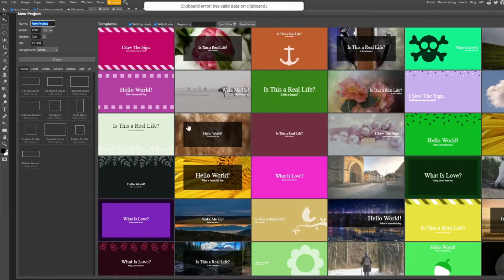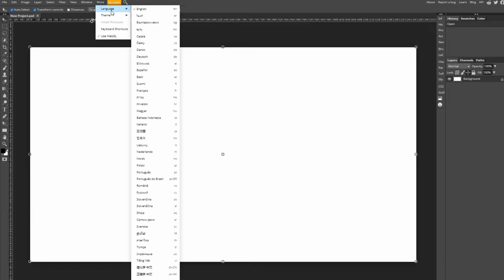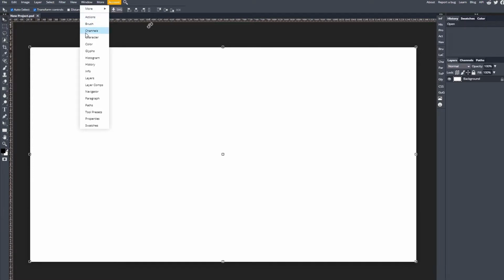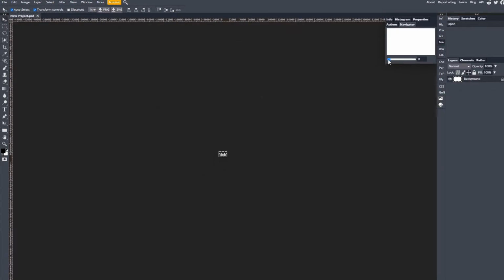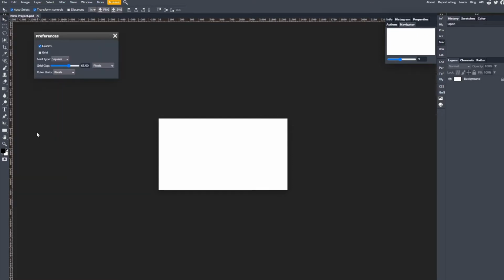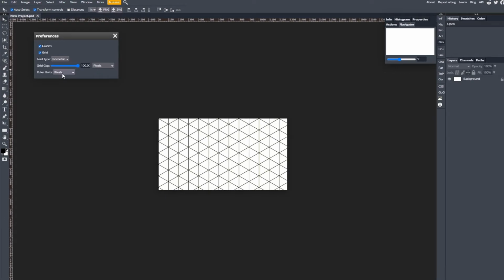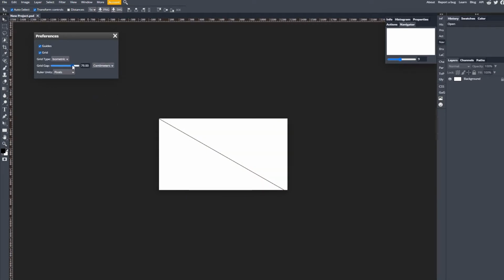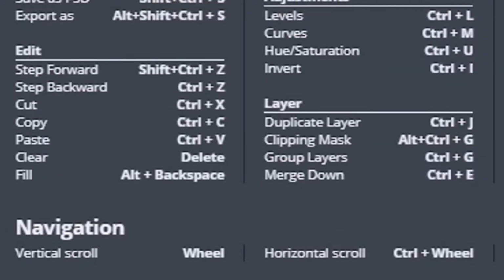How To Customise Photopea | Photopea 2021 Tutorial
How to customise Photopea and make it feel like your own in 2021 increasing your workflow and your potential in graphic design!

In todays video I show you how to customise Photopea to help you exceed your potential in graphic design as well as your work flow in Photopea. The video includes methods to change the theme and color of Photopea to many different colours. Also you can convert Photopea into many languages (not all) so if English isn't your first language you can change it here. After this I teach you how to enable a grid and change it to isometric grid to help you with 3d effects. To wrap up the video I show you all the keyboard shortcuts and tell you the ones I use the most.

⏱️Timestamps⏱️
0:00 Intro
0:12 Change Colour Scheme
0:27 Different Languages
0:37 Picking Specific Tabs Like "Navigator"
0:50 Toggle Guides And A Grid
1:10 Learn Shortcuts
1:37 The Basics Of Photopea

Photopea is a image editing and manipulation software similar to Adobe photoshop except it comes without the heavy price tag meaning you can learn design for free. I began designing in 2018 and switched to Photopea (from photoshop) at the end of 2019 this is because it was a much more sustainable option as Photopea has 90% of the features photoshop has for free. Photopea is often updated so I can cover the updates to truly make you a expert within Photopea. I will teach you all things around Photoshop and teaching you how to optimize your use of the powerful program.